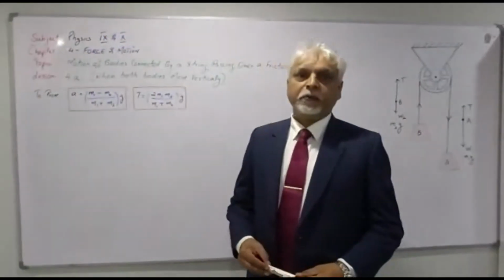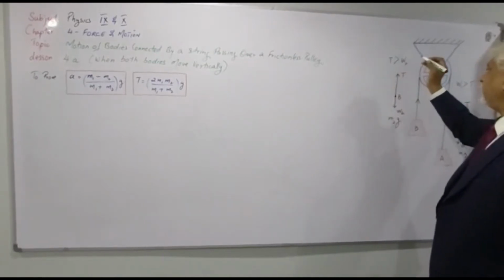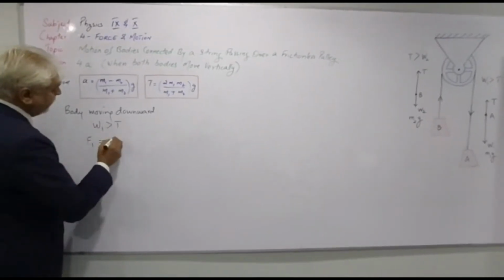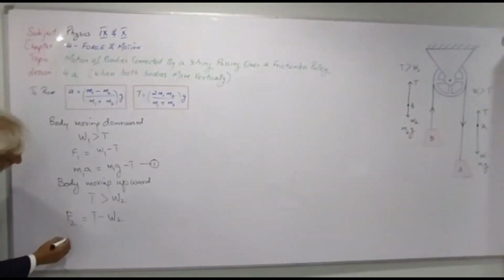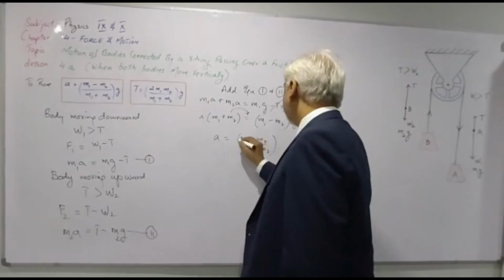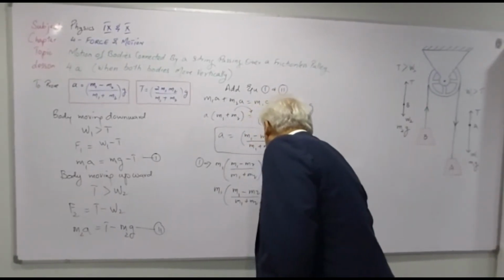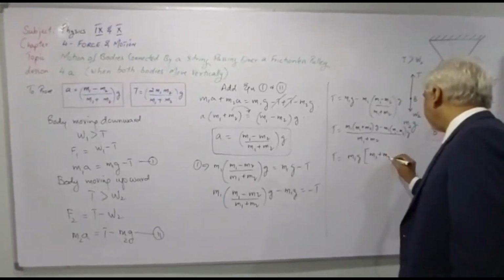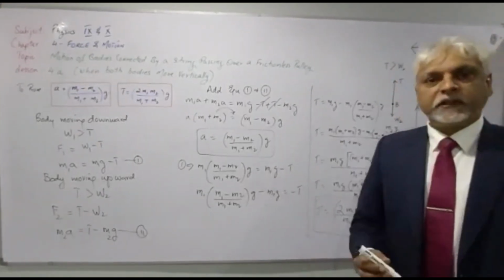Physics IX & X Chapter 4 Motion and Force Lesson 4a